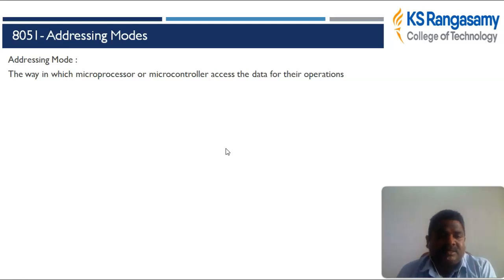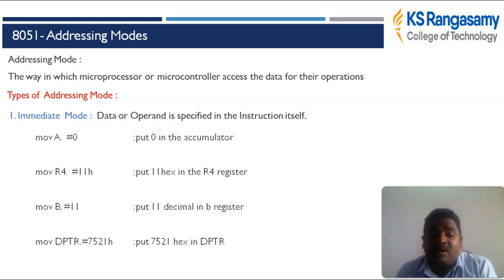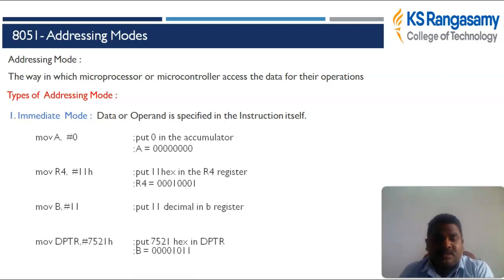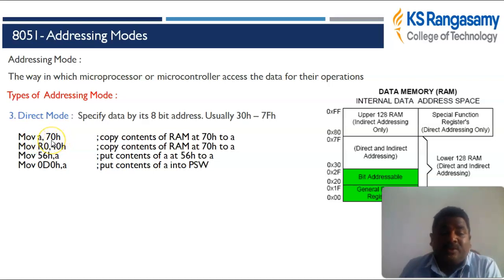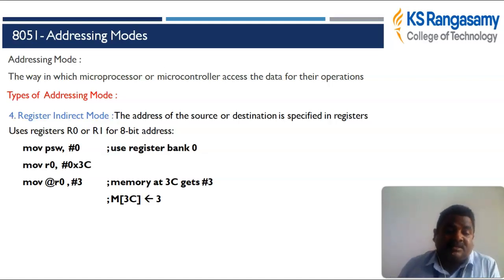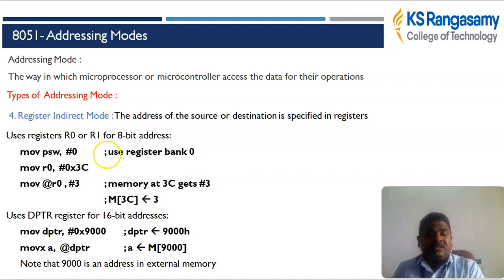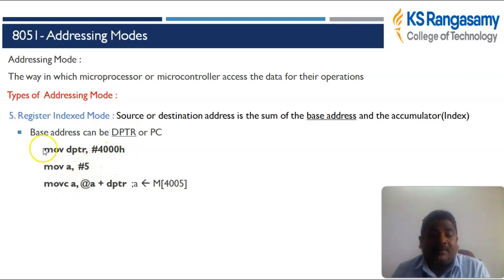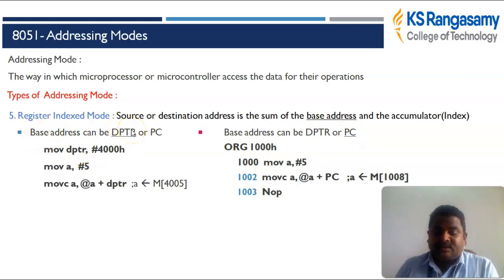8051 - Addressing Modes